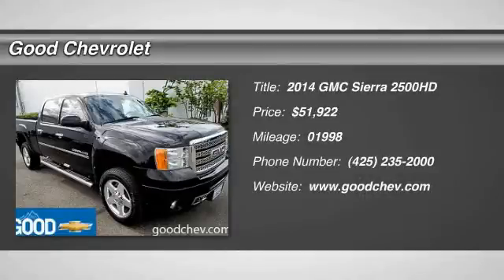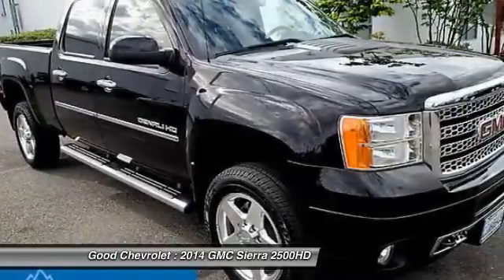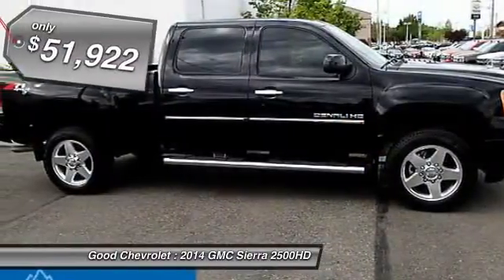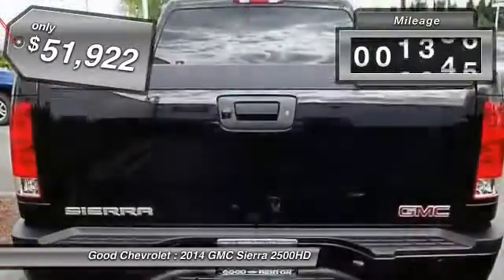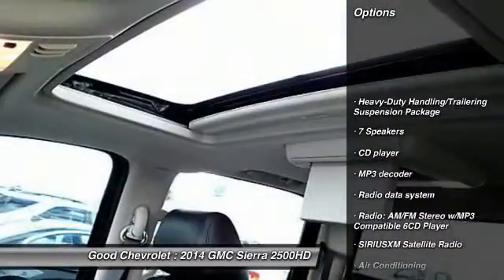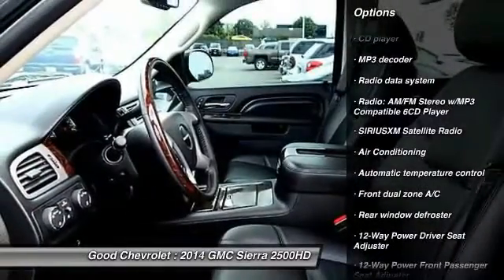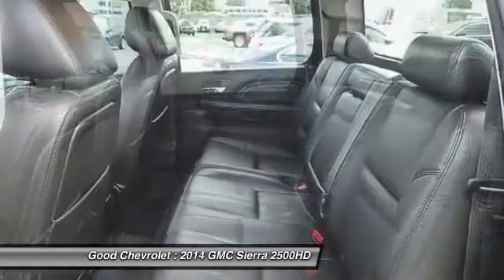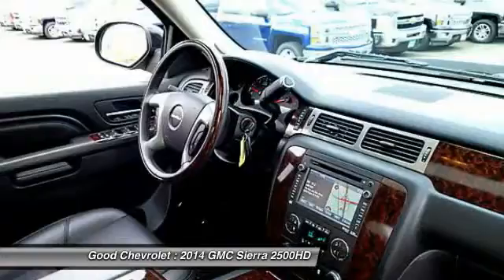2014 GMC Sierra 2500HD Renton WA P46160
2014 GMC Sierra 2500HD Denali - $51922

Good Chevrolet
325 SW 12th Street

4X4 * DENALI DECOR * ULTIMATE IN PROFESSIONAL GRADE * FRONT FULL-FEATURE RECLINING LEATHER-APPOINTED * POWER LUMBAR CONTROL -HEATED FRT SEATS & SEATBACKS * 2-POSITION DRIVER MEMORY * POWER LOCKS & WINDOWS * BOSE PREMIUM SPEAKER SYSTEM * REAR AUDIO SYSTEM CONTROLS * INSIDE REARVIEW AUTO-DIMMING MIRROR W/COMPASS & TEMPERATURE *POWER ADJUSTABLE PEDALS * REMOTE VEHICLE STARTER SYSTEM W/REMOTE KEYLESS ENTRY * LEATHER-WRAPPED STEERING WHEEL *STEERING WHEEL AUDIO CONTROLS * UNIVERSAL HOME REMOTE * CHROME BODYSIDE MOLDINGS, DOOR HANDLES & GRILLE * EXT PWR HEATED BODY-COLOR MIRRORS W/TURN SIGNALS, CURB- TILT & DR-SIDE AUTO-DIMMING * EZ-LIFT & LOCKING TAILGATE *HEATED WASHER FLUID SYSTEM *RAINSENSE WIPERS *SKID PLATE PACKAGE * LOCKING TAILGATE * WAY POWER SEAT ADJUSTER * REMOTE VEHICLE STARTER SYSTEM * POWER SUNROOF * LOCKING REAR DIFFERENTIAL * POWER ADJUSTABLE PEDALS * TRAILER BRAKE CONTROLLER * STABILITRAK * CRUISE CONTROL * HEATED/COOLED FRONT SEATS * VORTEC 6.0L V8 SFI GAS * 6-SPEED AUTOMATIC TRANSMISSION * LEATHER-WRAPPED STEERING WHEEL * 20 FORGED POLISHED ALUMINUM WHEELS * FOG LAMPS, FRONT * REAR SEAT ENTERTAINMENT SYSTEM * REAR PARKING ASSIST * TIRE PRESSURE MONITOR * STEERING WHEEL AUDIO CONTROLS * BLUETOOTH FOR PHONE * BOSE PREMIUM SOUND SYSTEM * USB PORT * REAR VISION CAMERA * HEATED STEERING WHEEL * TRAILERING WIRING PROVISIONS * NAVIGATION SYSTEM-TOUCH SCREEN WITH CD PLAYER * H.D. TRAILERING EQUIPMENT.